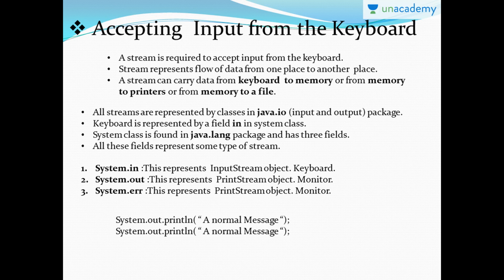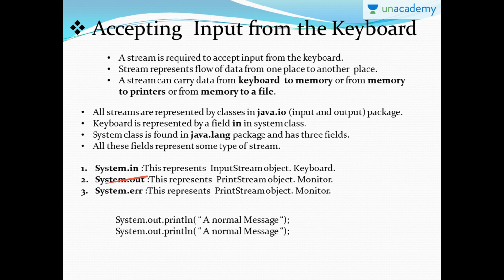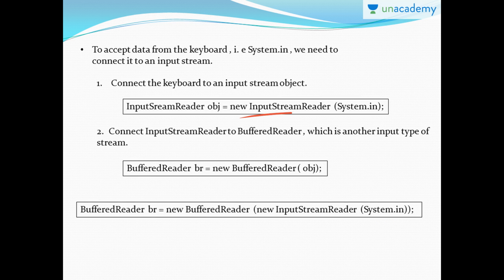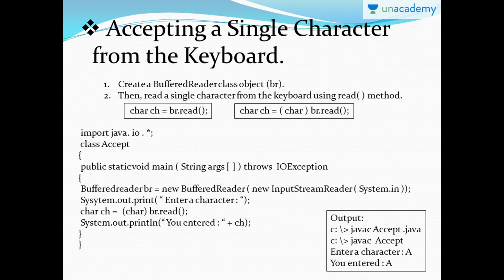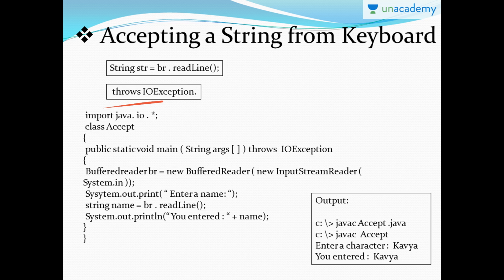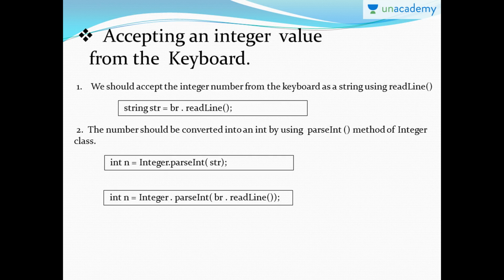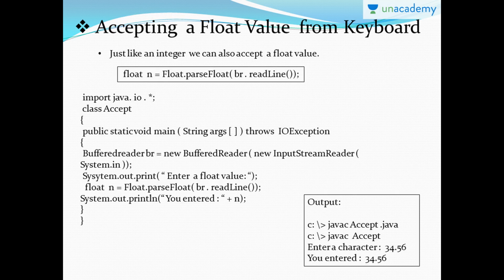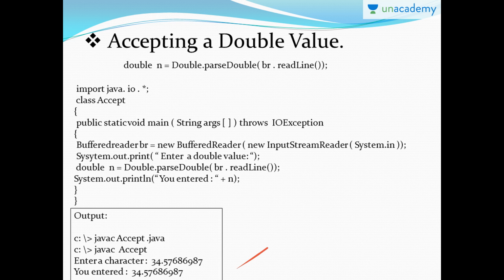Course on Java Programming Language : Input And Output Part 1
In this lesson, Kavya Reddy will discuss how we accept input from the keyboard in Java program. This lesson will explain important concepts of Java programming language. Learning JAVA programming is very important if you want to learn coding. Must watch for all who wants to become expert in programming.

You can watch the full list of courses and start discussions with the educator